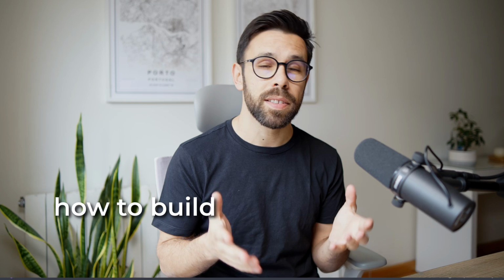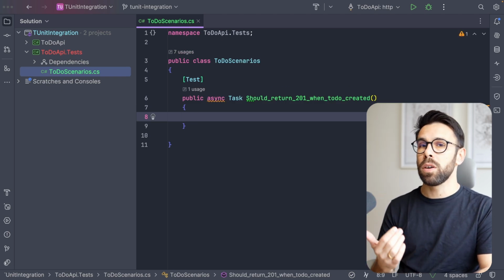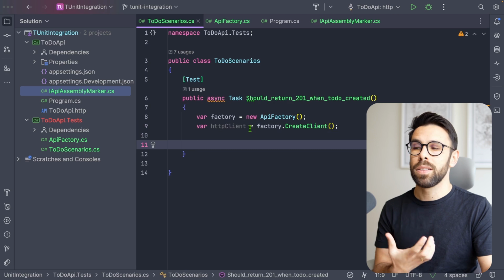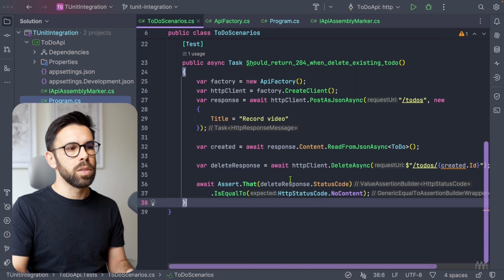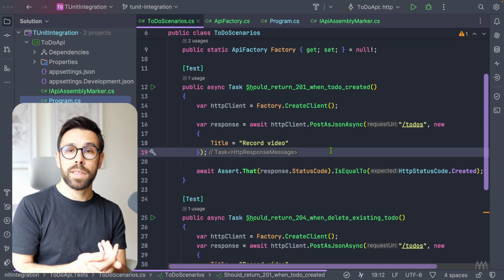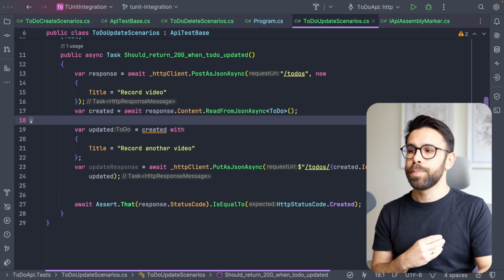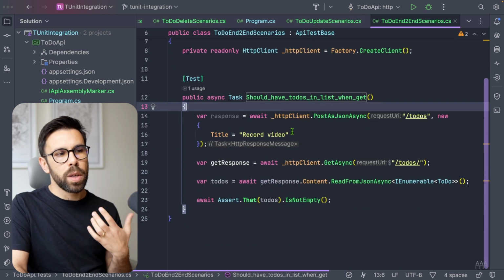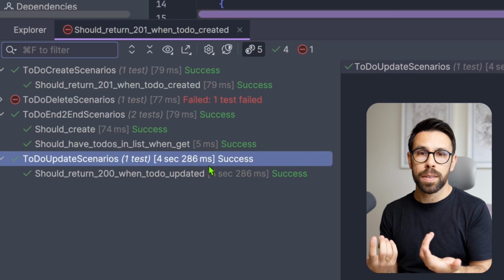How to Integration Test with the new .NET Testing Framework